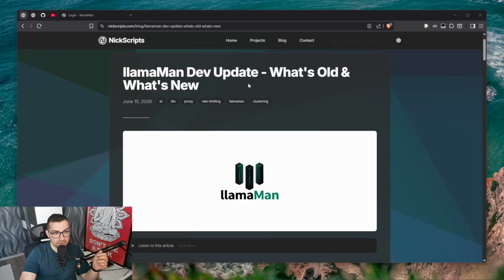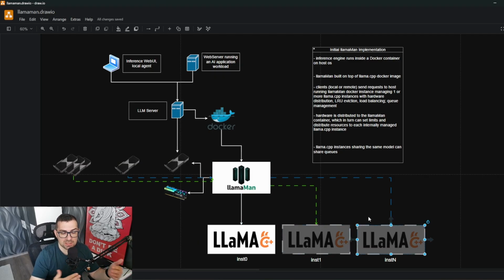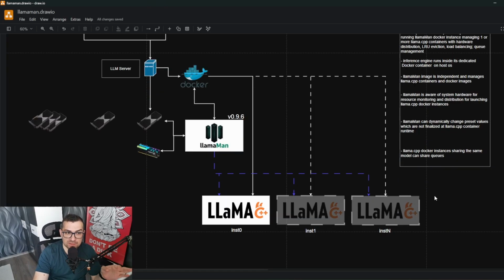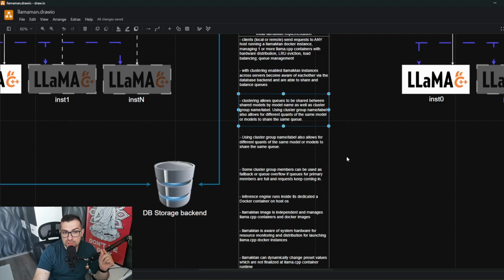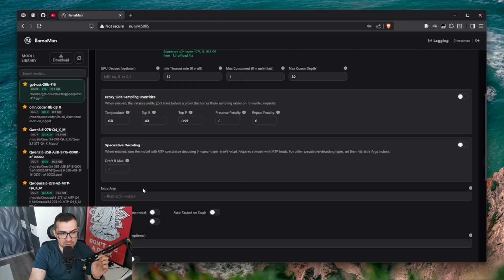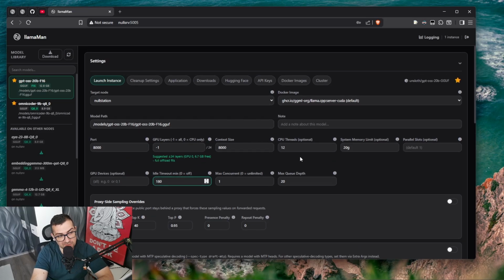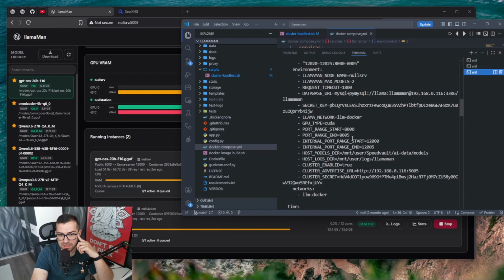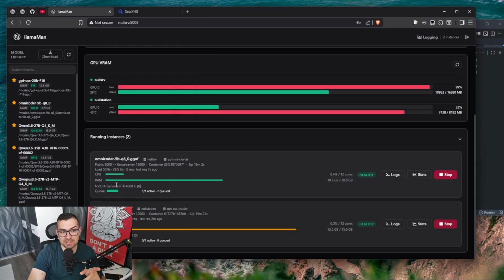Run llama.cpp on multiple hosts in a cluster with llamaMan(ager)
Hi, it's been a while since my last llamaMan video. An update is way overdue.
As a side project, llamaMan has already grown into the thing I wanted it to be since the beginning, and because apparently it's gained some traction, here's a presentation of it's latest capability. I hope you find use for the thing... I somewhat do.